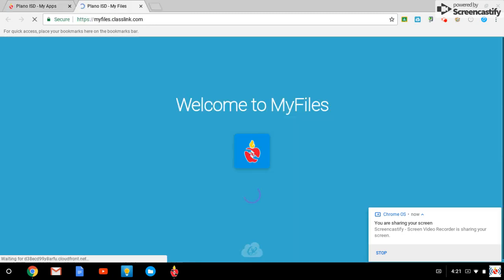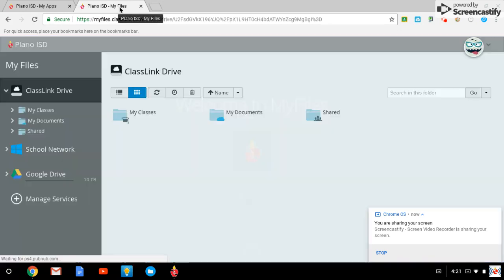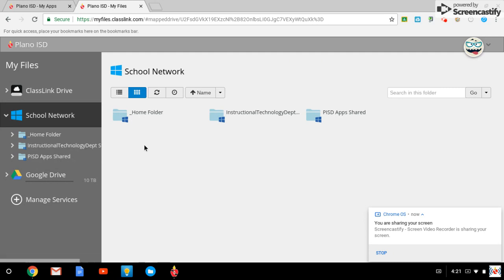H: Drive and S: Drive on a Chromebook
Want to access your H:Drive and S:Drive on a Chromebook? Want easy access to those files from home? It's easy with Webdesk! Just check out this short video clip to learn how.